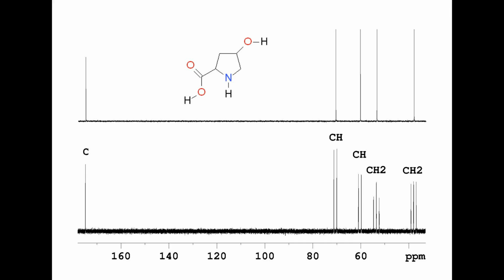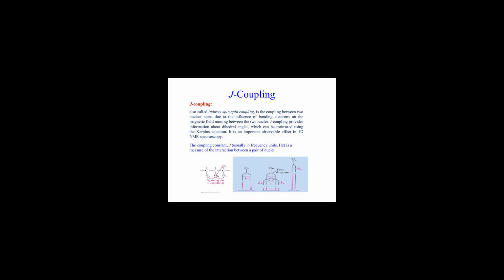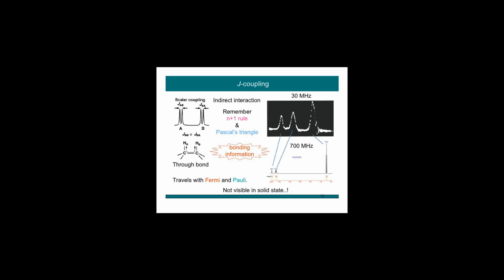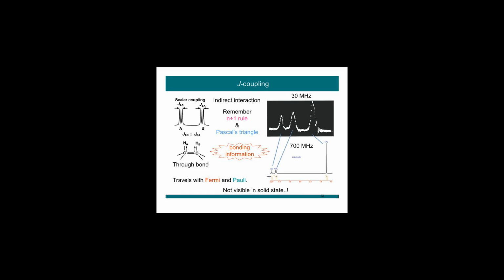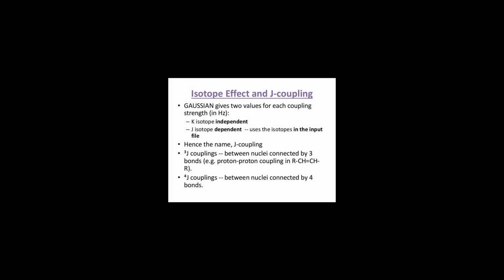[Wikipedia] J-coupling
In nuclear chemistry and nuclear physics, Scalar or J-couplings (also called indirect dipole–dipole coupling) are mediated through chemical bonds connecting two spins. It is an indirect interaction between two nuclear spins which arises from hyperfine interactions between the nuclei and local electrons. J-coupling contains information about bond distance and angles. Most importantly, J-coupling provides information on the connectivity of molecules. In NMR spectroscopy, it is responsible for the appearance of many signals in the NMR spectra of fairly simple molecules.